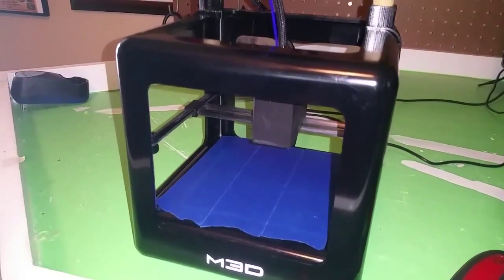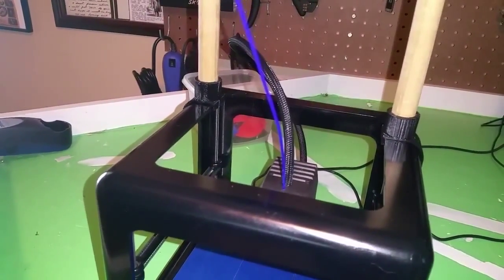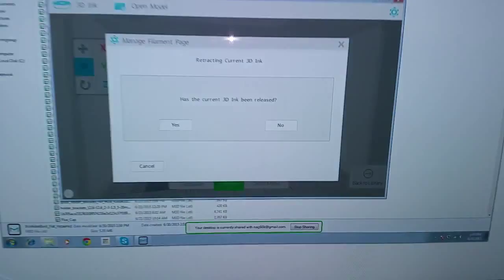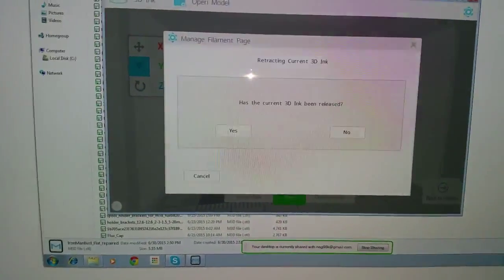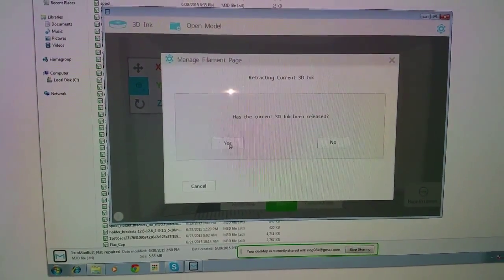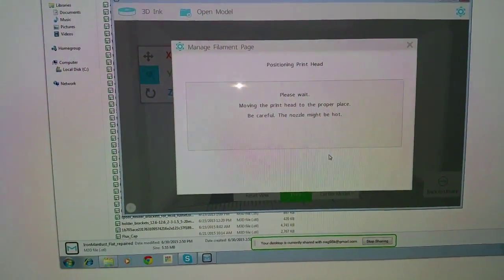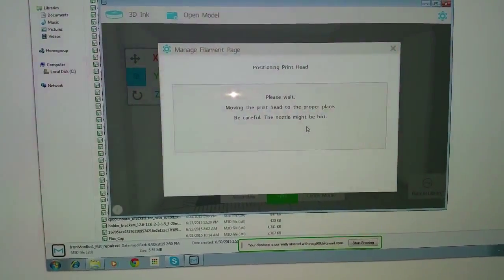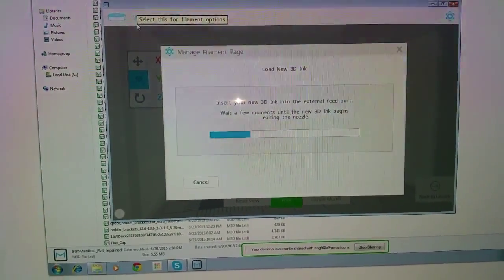M3D Micro Printer - Update #7 - Filament ejection problems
Here's a solution that I've found for when the filament just won't eject.

Click here to sign up for Dropbox.  We both get 500MB extra space